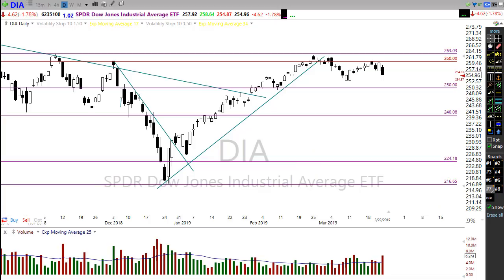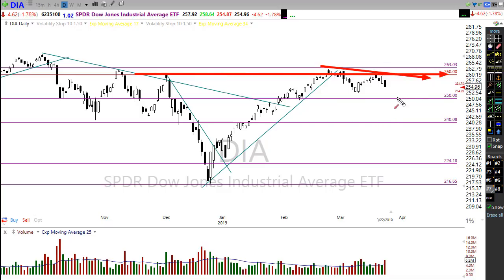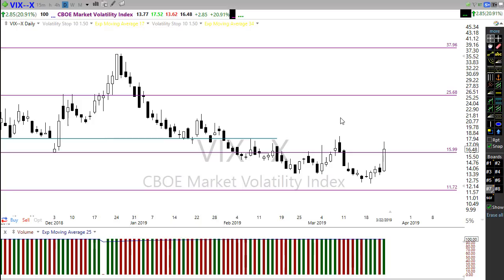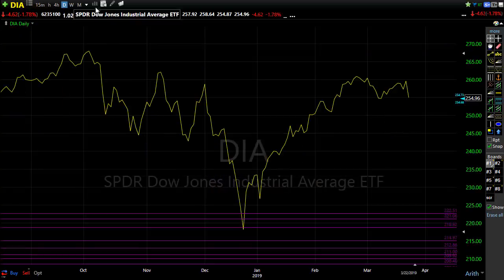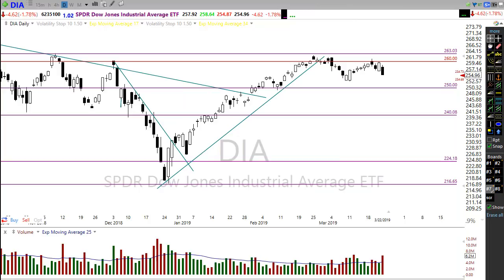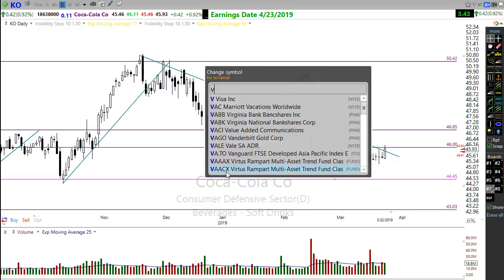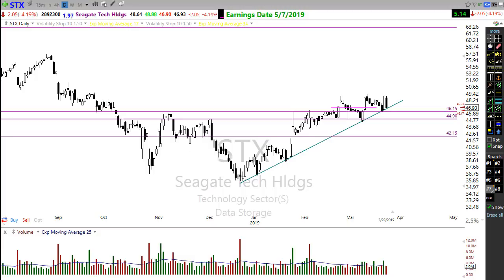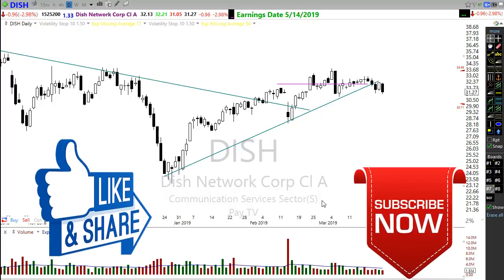Morning Market Prep | Stock & Options Trading